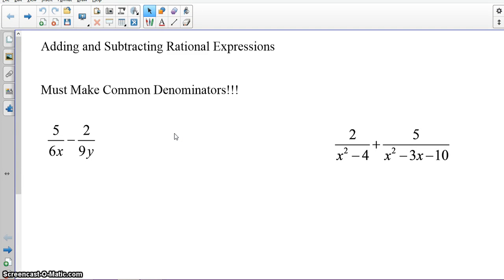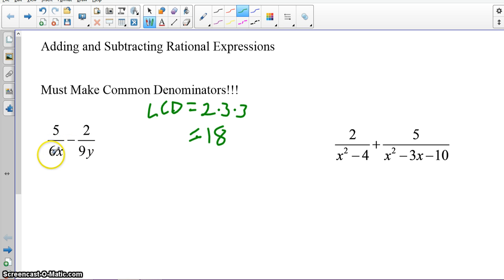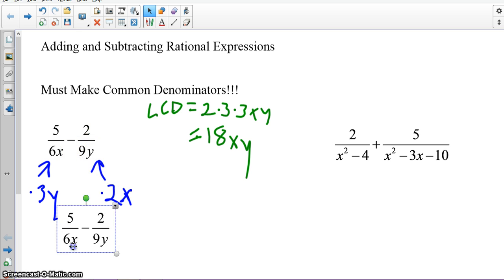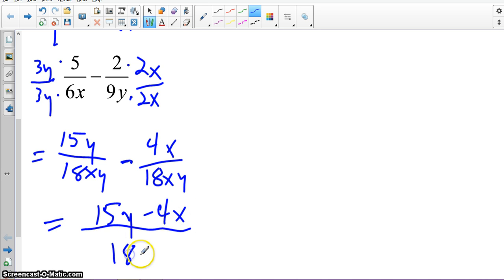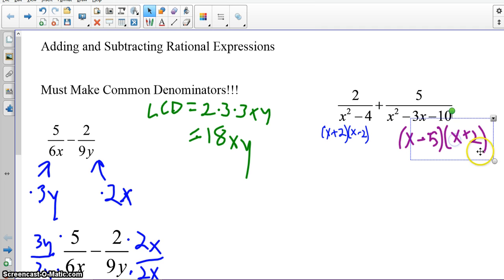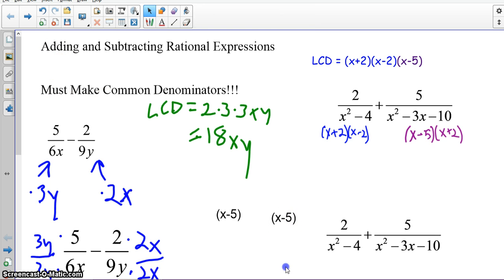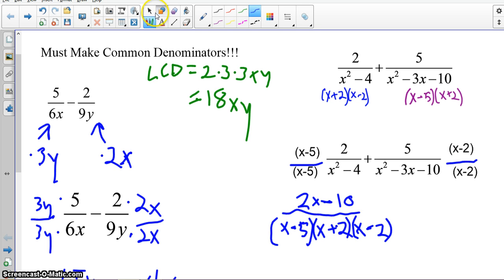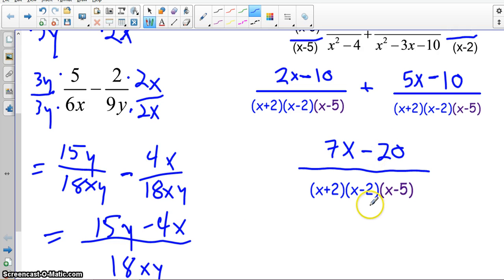Adding and Subtracting Rational Expressions Part 2